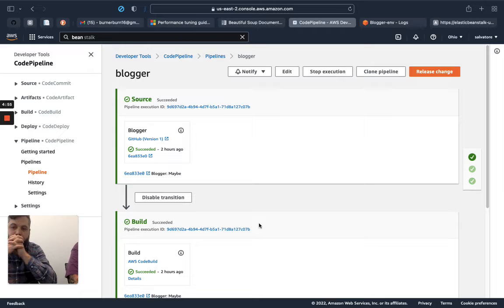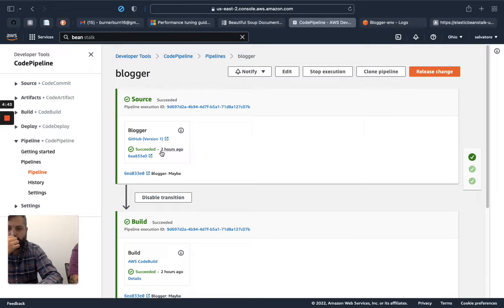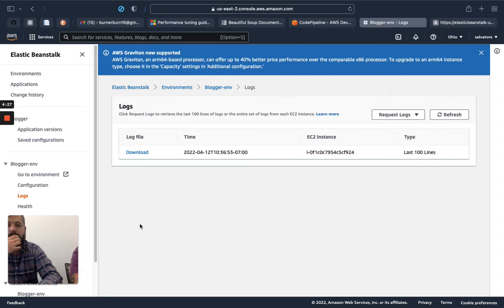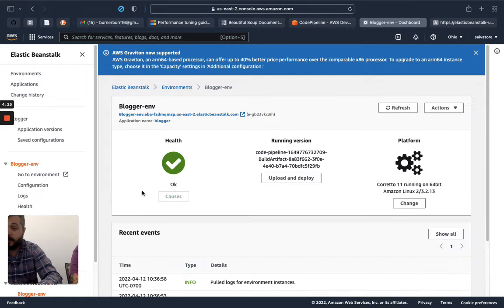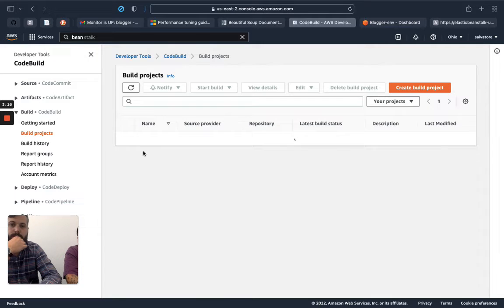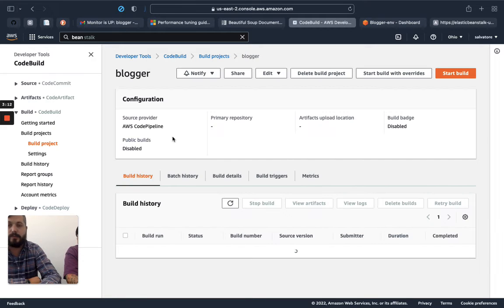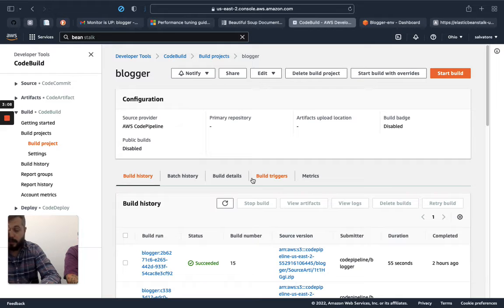CST-323 Cloud Demo 1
This is a demo application from a student's Cloud Computing class in their Senior  year using the Spring Boot Framework and MySQL database hosted on the AWS Cloud platform. Other skills demonstrated include DevOps Principles using SLF4J logging, Loggly integration, and Uptime Robot monitoring.

This video is a very good demonstration of how a CI/CD build using the AWS Code Build Pipeline was achieved and how to access your application logs on AWS.